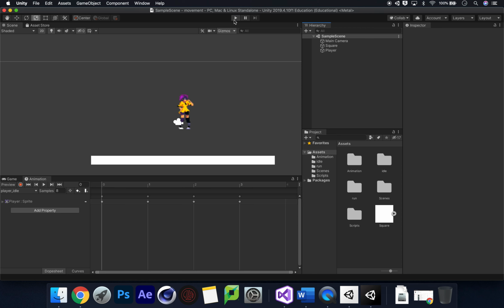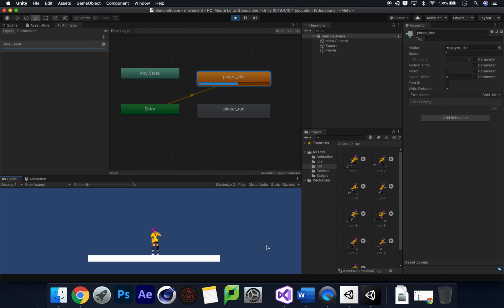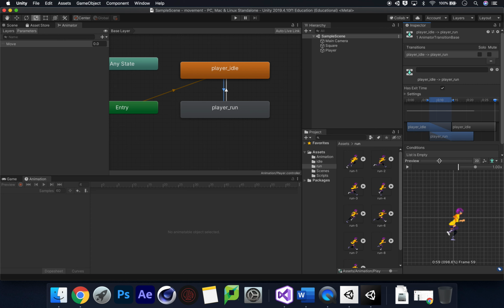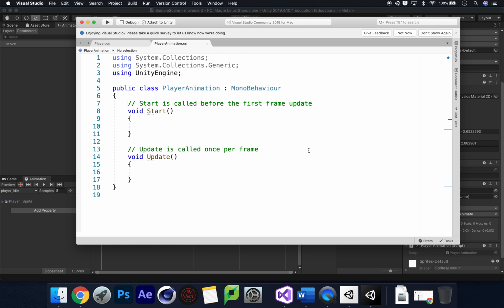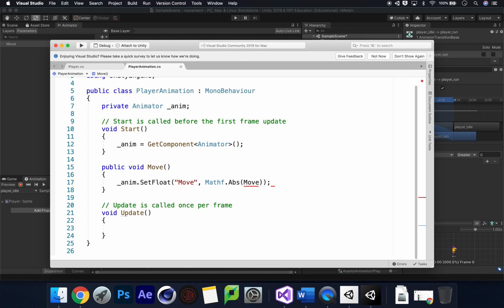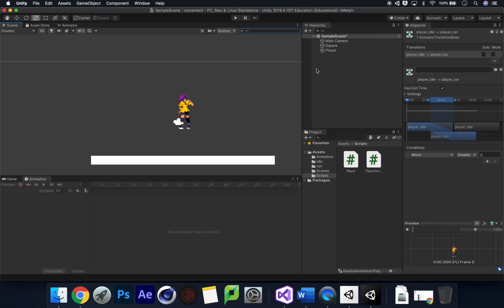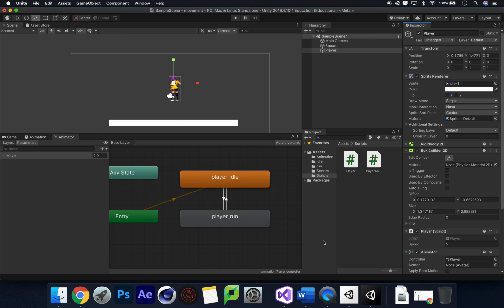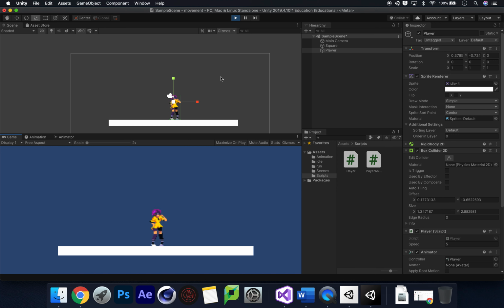Unity2D: Understanding Movement & Animation with a 2D Character